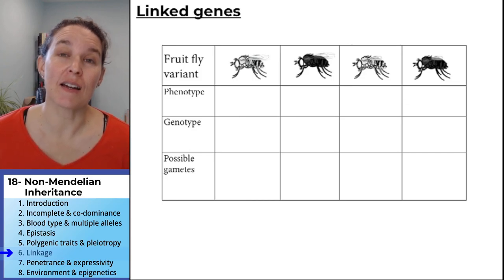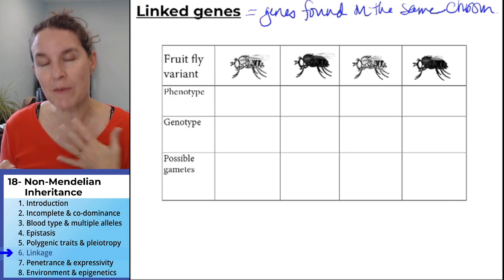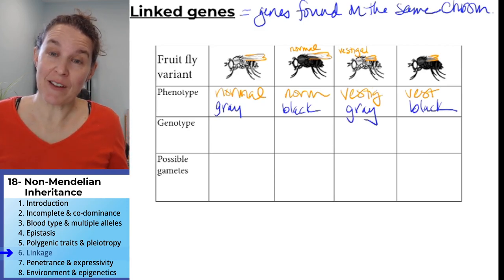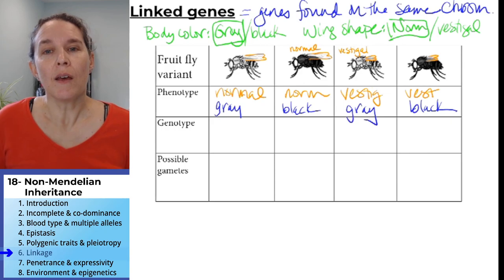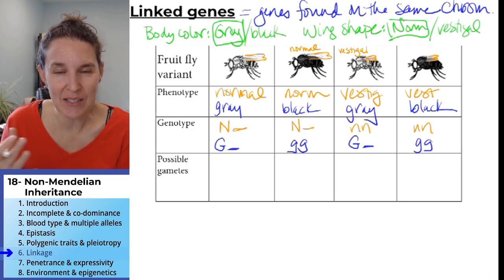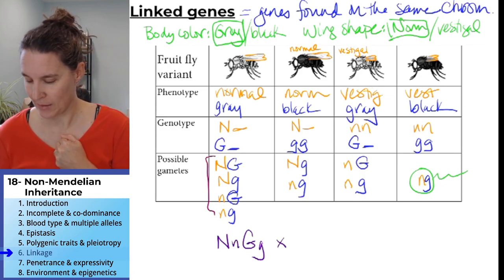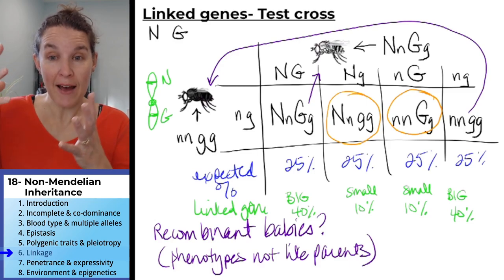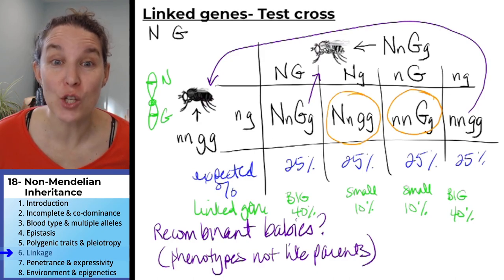Non-Mendelian Inheritance 6- Linkage